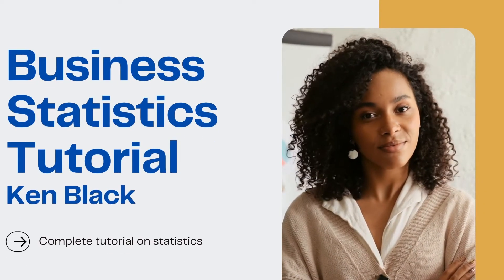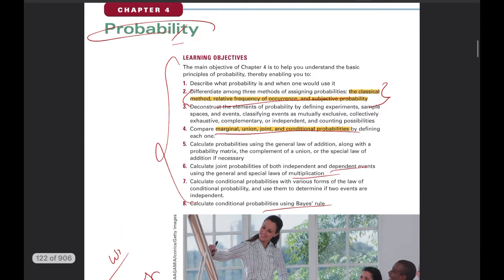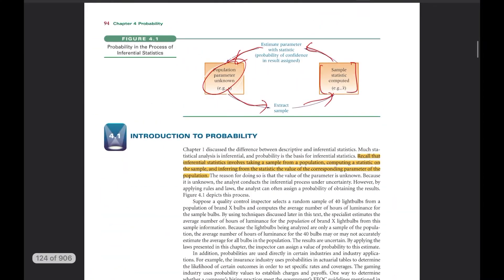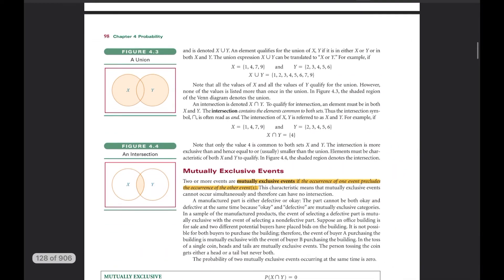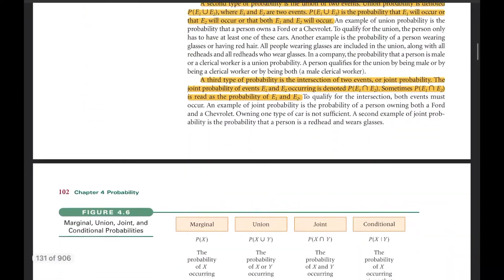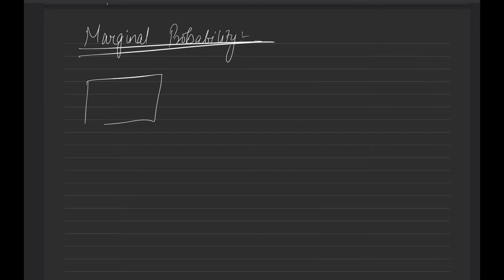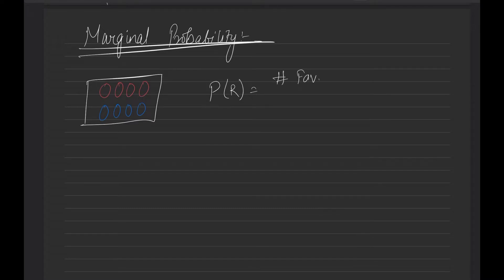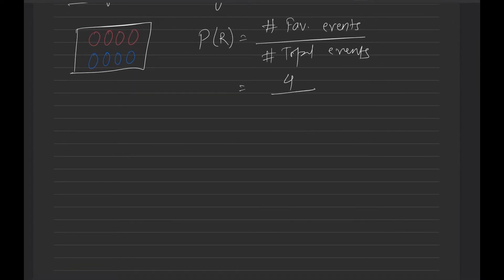BS 12- Business Statistics Ken Black || Data Science || Probability, Union, Joint, Conditional: PT1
Business Statistics For Contemporary Decision Making by Ken Black is an exemplary book for any one who wants to start their career in Data Science, Analytics, Business Analytics or as a Statistician. It is very important to understand and learn basic of statistics no matter in which field you are in. Even Marketing and Sales team leaders need to find insights from the data. The mid-senior-level members need to present their insights using charts and graphs. This book covers many important concepts of statistics with abundant of relevant examples.

0:00 - Introduction
1:07 - Marginal Probability
4:07 - Union Probability
6:00 - Joint Probability
7:05 - Conditional Probability
9:16 - Addition Law - Union probability
12:15 - Mutually Exclusive Events
14:32 - Example

In this tutorial, I will cover all chapters in details with relevant examples from industry and will provide some hints how to apply the theoretical knowledge in our actual business world. I will also share my note which I prepared from the book, included examples from industry and provided extra examples from Google for your better understanding. The course can be helpful to people looking for:

1. how to start career in data science
2. a good understanding of statistics to apply it in business
3. college grads having this as a subject in their semester
4. team or organisation who wants to train their team to apply basic of statistics

Graphics Credit: Canva.com

Note: The examples and data used in my tutorials are for representation purpose only. I don't claim it authenticity and viewers discretion is advised.